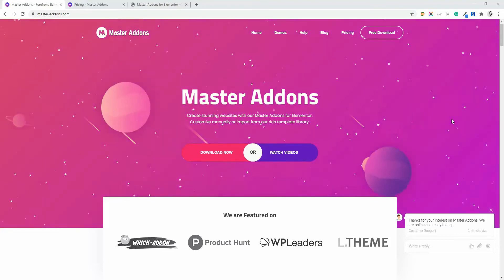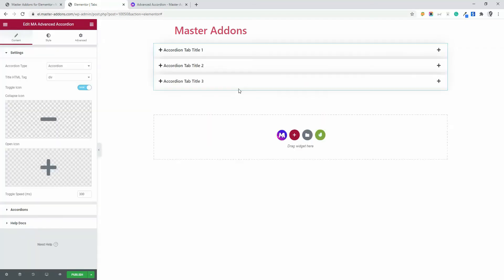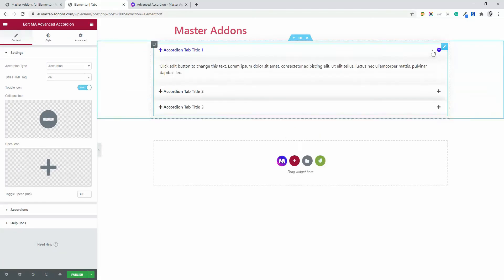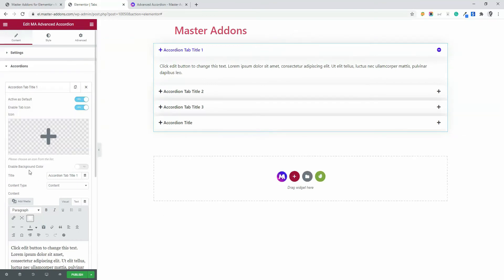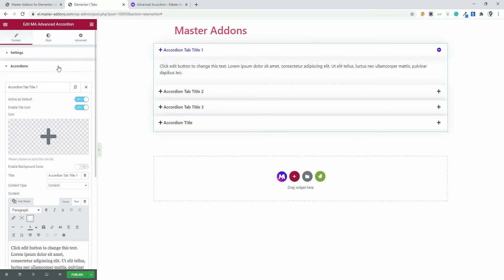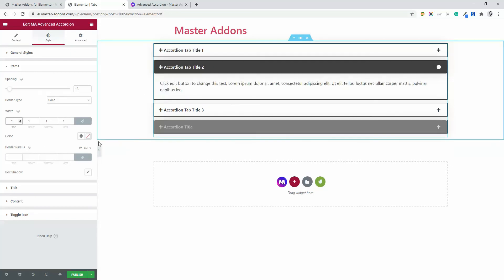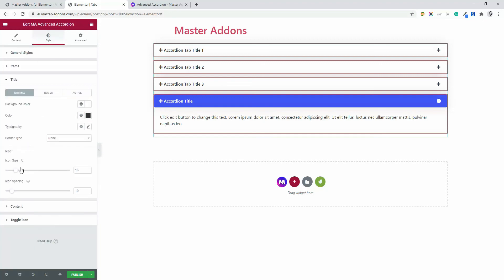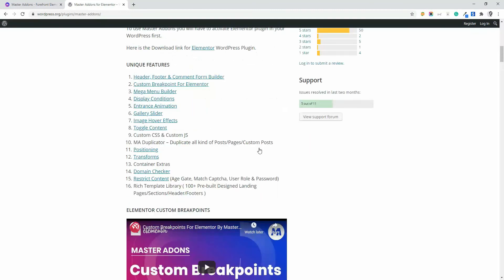How To Add Accordion in Free Elementor & Customize?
Advanced Accordion is a free Element developed by Master Addons. You can easily create any type of Accordion using this Element. You can insert any saved section, saved template, saved widget here too, while you will create a nested accordion. You can check the following video to learn how to create a nested accordion.

0:00 Master Addons Logo reveal
0:05 Download Master Addons
0:27 Demo Page For Accordion
1:05 Adding Accordion Inside Editor
2:32 Add New Accordion or Duplicate
2:54 Customize Individual Accordion
4:45 Accordion Style

Take a look at the following important links.